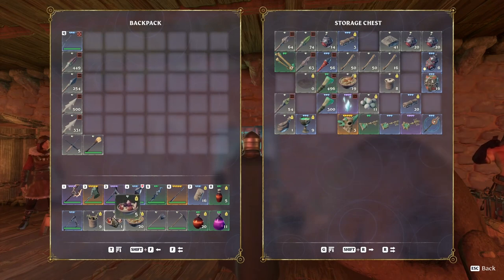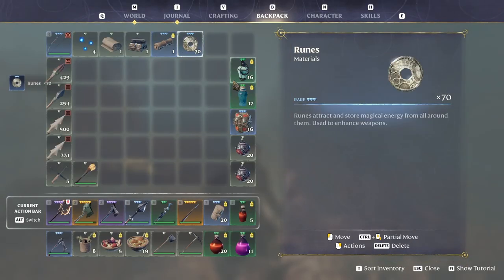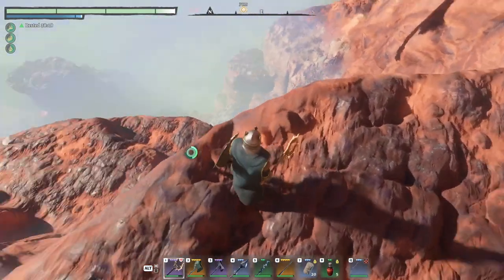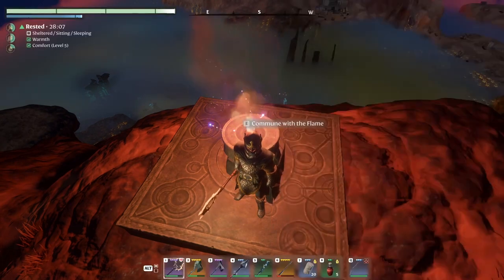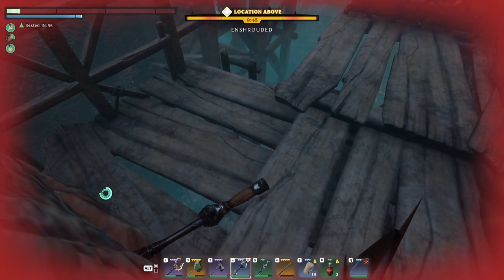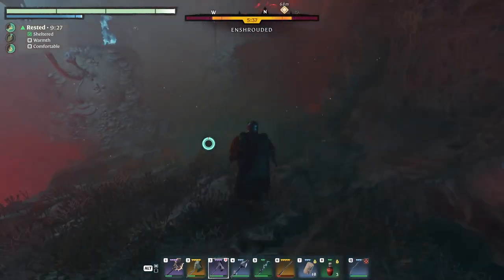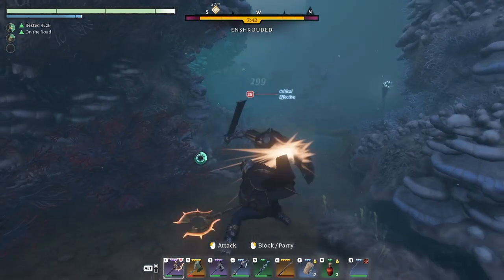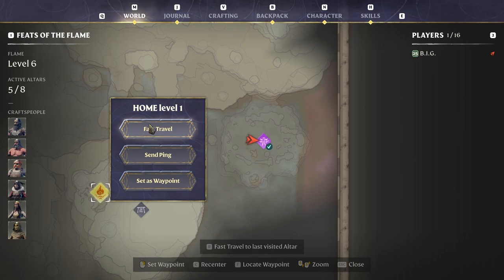Enshrouded - Elixir Wells, Shroud Roods and Good Loot - Ep.45